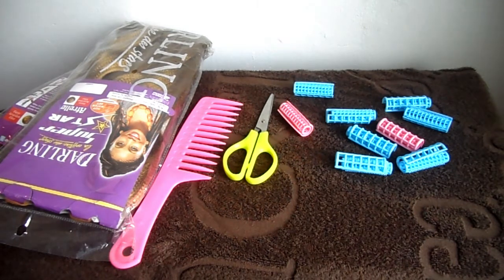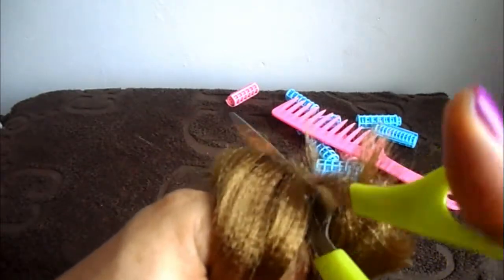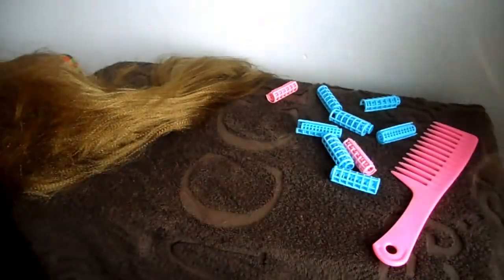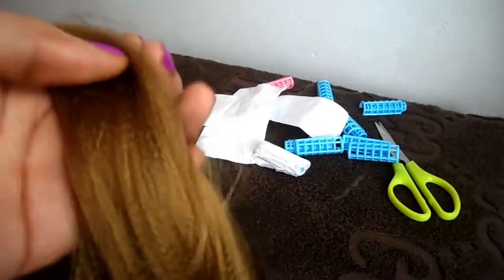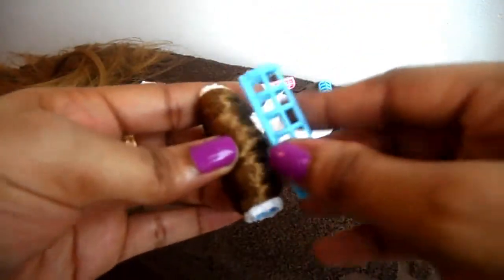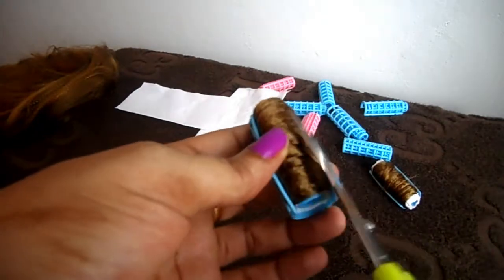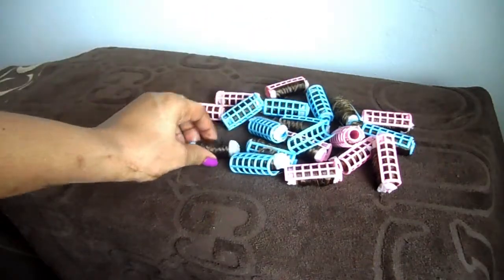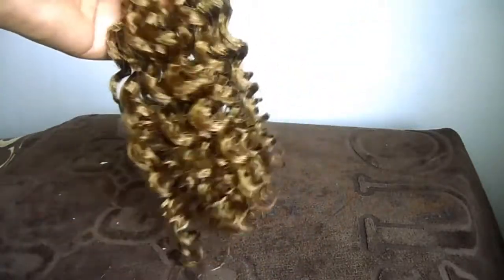Crochet Braids Tutorial | How To Make Crochet Braiding Hair | GoldQueen Queency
Here, is a beginner friendly video on how to make crochet braids. On this tutorial on how to make crochet braids, the product i used are : Attachment or braiding hair, hair curlers, comb, tissue paper , and coconut oil or any hair oil you have.
I had fun creating this video on how to make crochet braiding hair, and i hope you enjoy it.